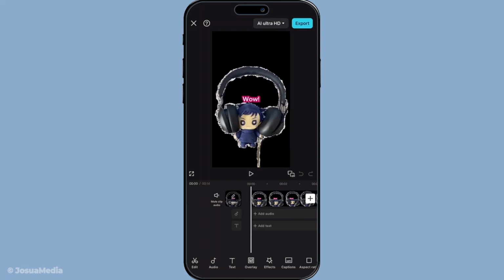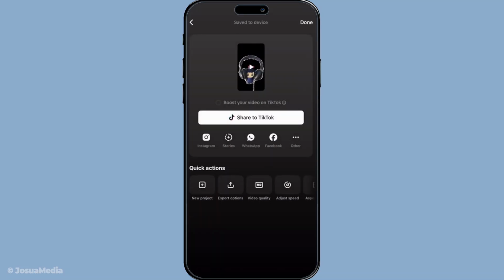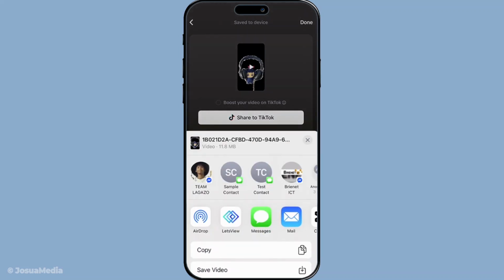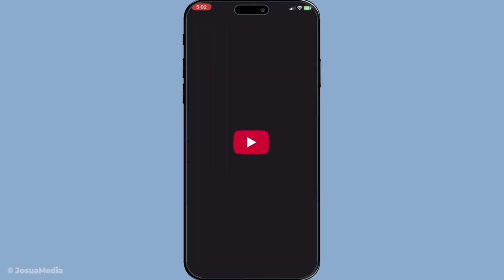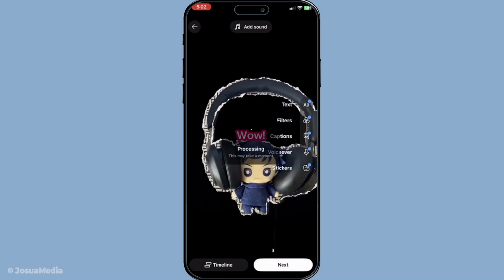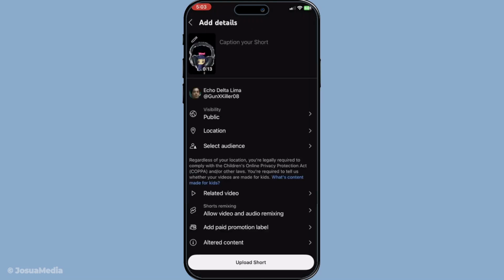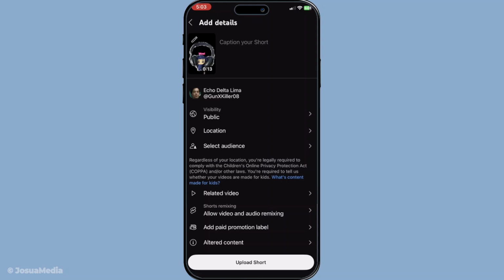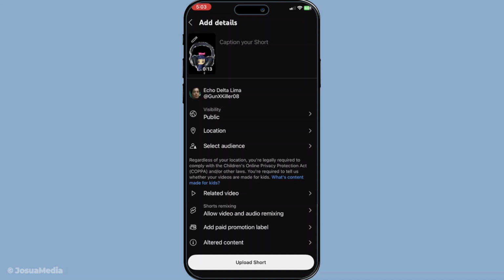How To Upload Capcut On Youtube (Full 2025 Guide)